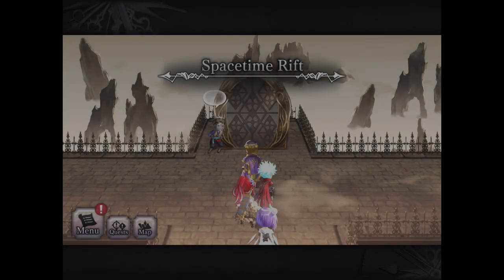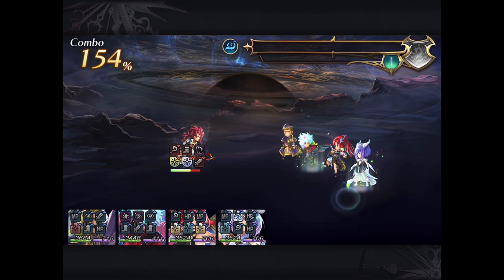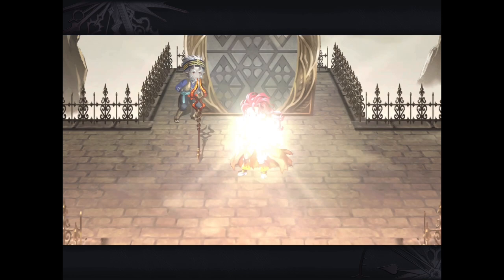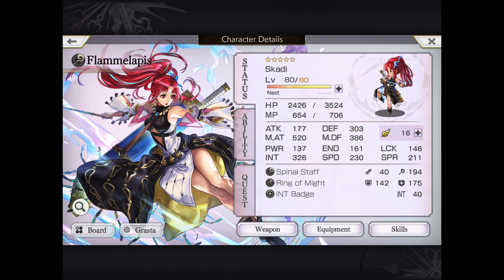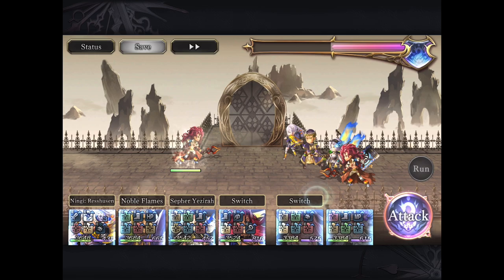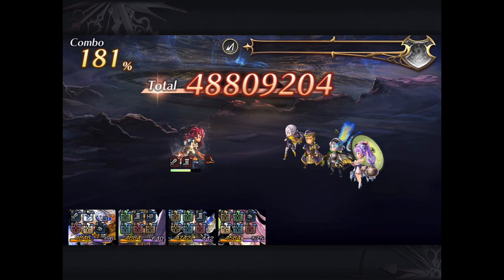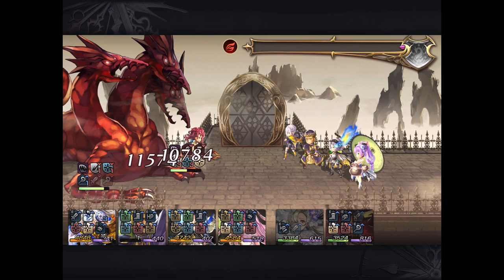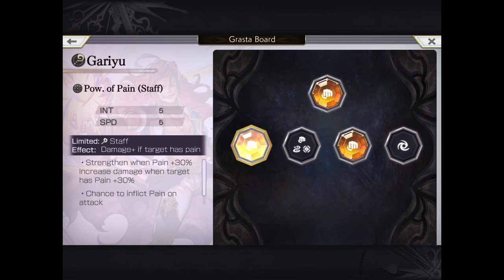Another Eden 2.13.200 Boss Battle Fight For NS Gariyu's TRUE Manifest Weapon Horn of Vaschtal!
The only battle required to unlock the TRUE potential of Gariyu's upgraded manifest weapon! You can begin this immediately if you have already beaten his previous level 10 manifest fight.